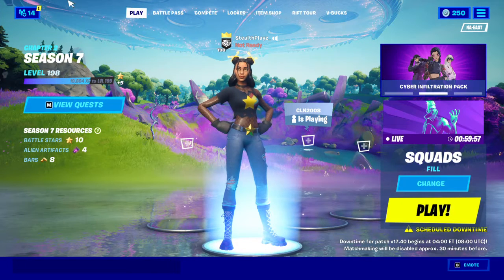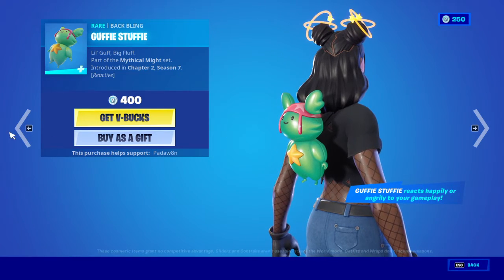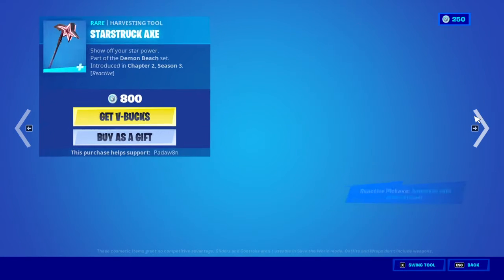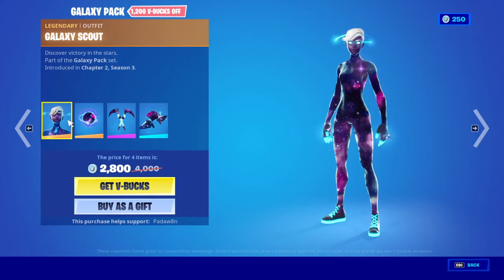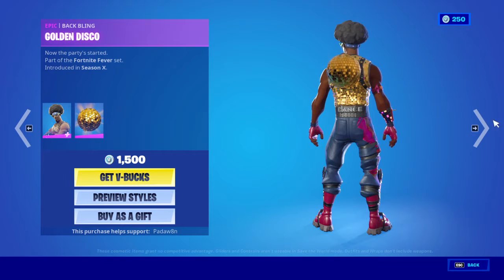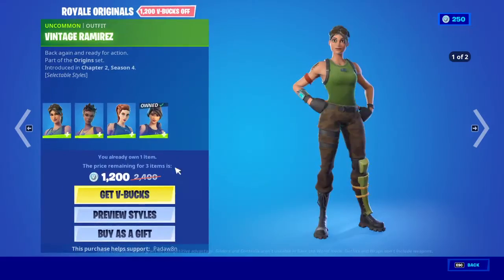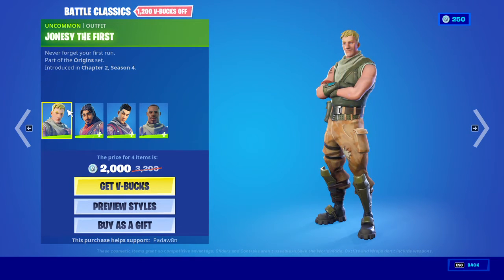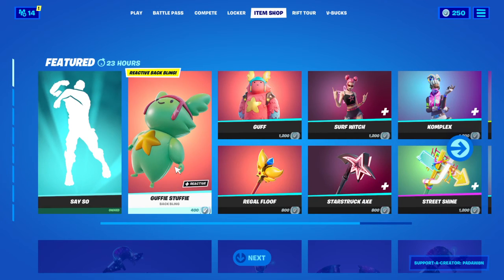GUFFIE STUFFIE BACKBLING IS OUT! | August 16th item shop review